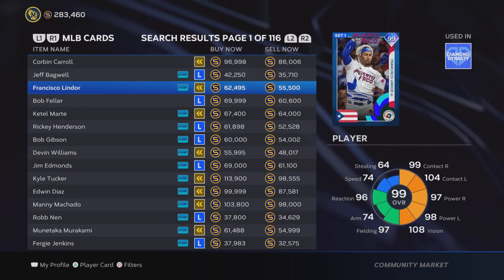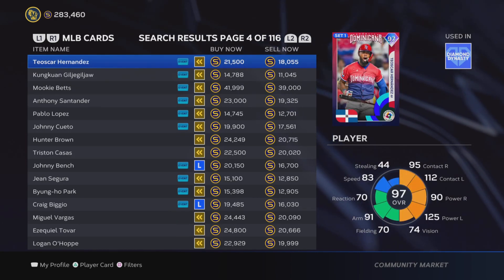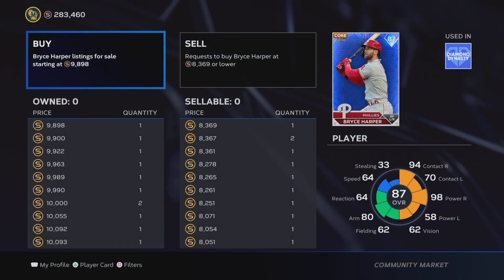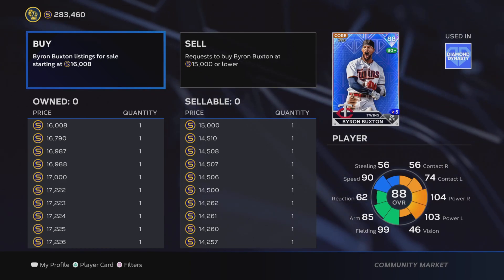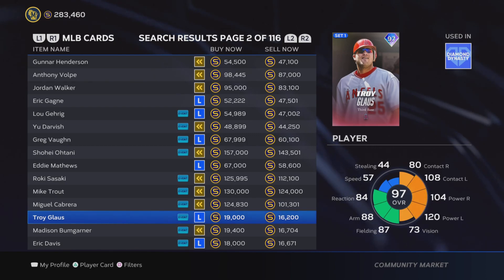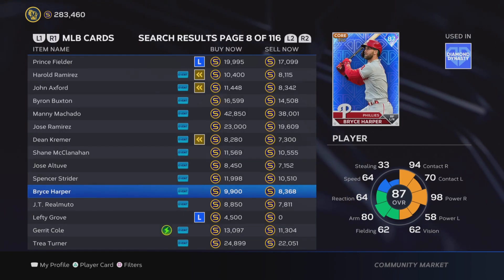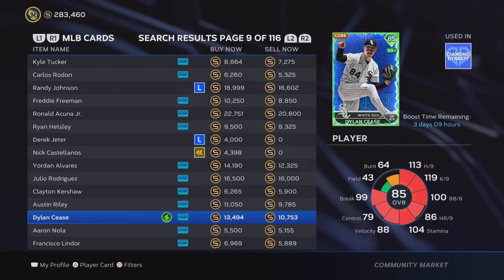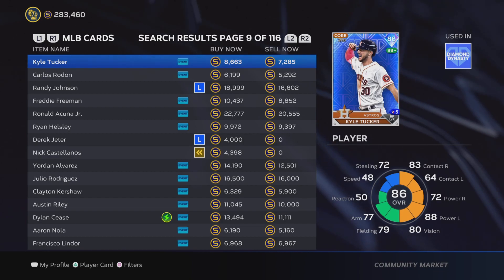How To Make *MILLIONS* Of Stubs Flipping Cards in MLB The Show 23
This video is all about flipping cards in MLB The Show 23 and how to maximize your stubs with this method. I go over what to look for when flipping cards, which cards I think are the best to flip, and I end by going over a few examples of me flipping cards.